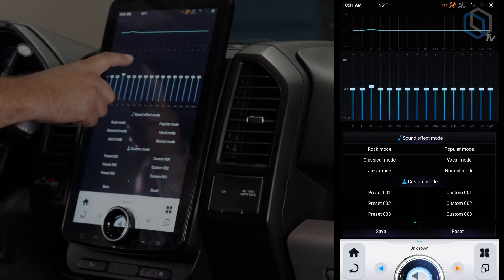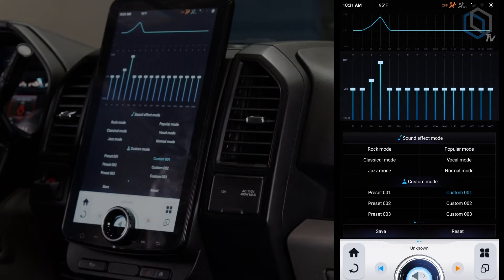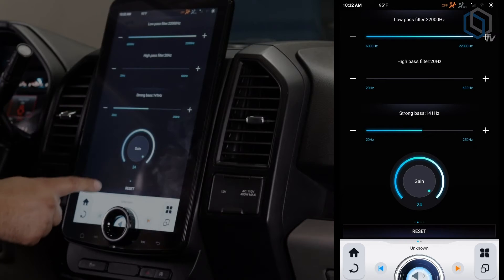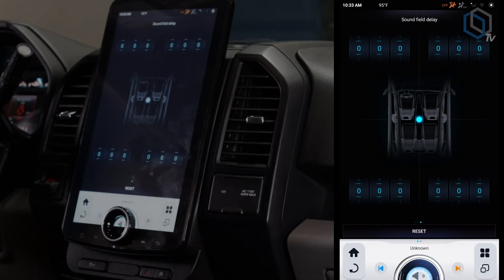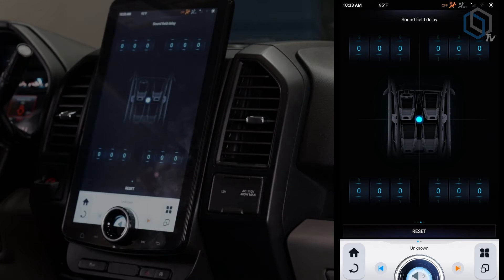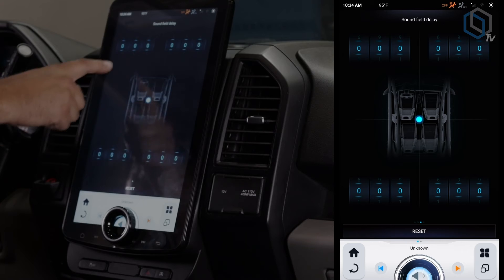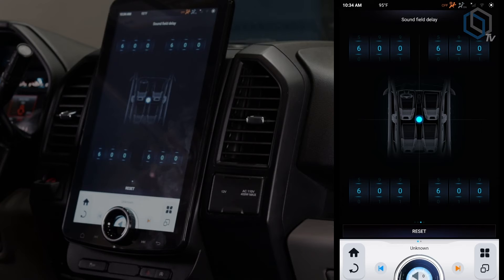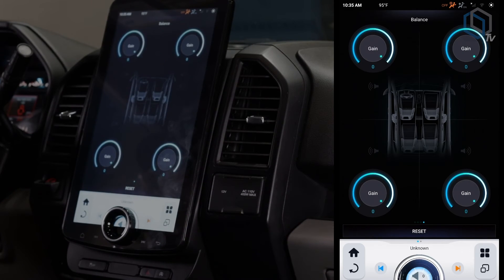Demo of the DSP features on our new T-Style Xl and Generation 6 T-Style Radios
A short video showing the functions and features of the DSP on our new
T-Style XL and Generation 6 T-Style radios.